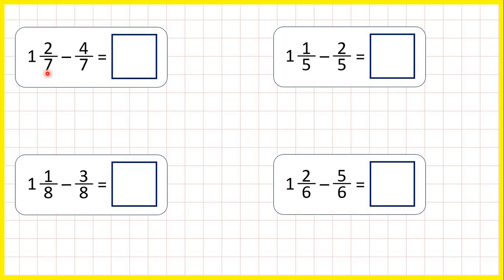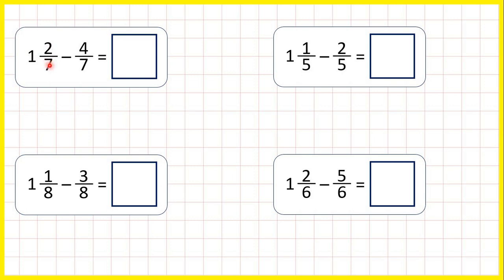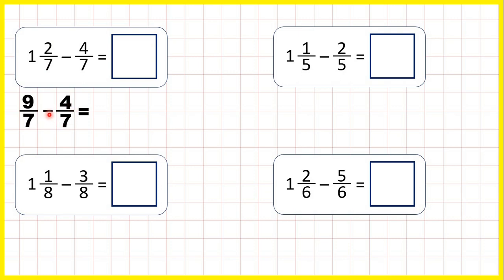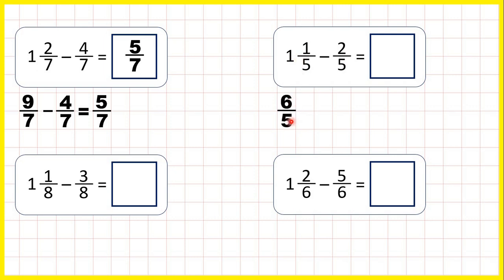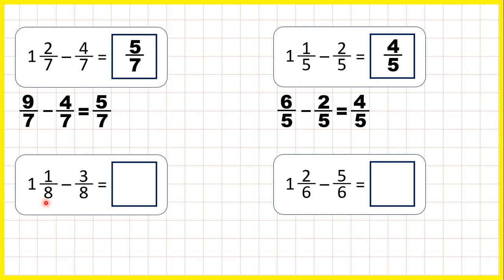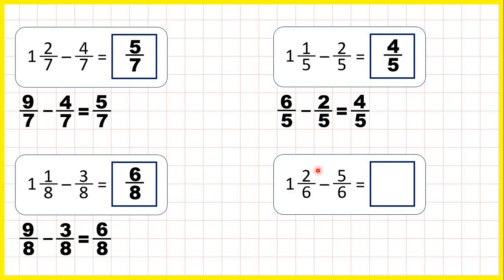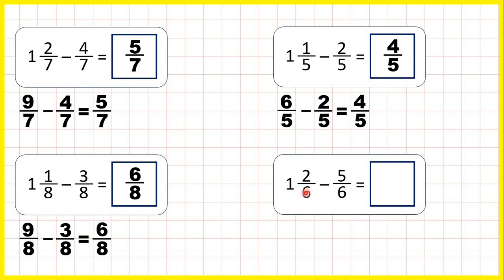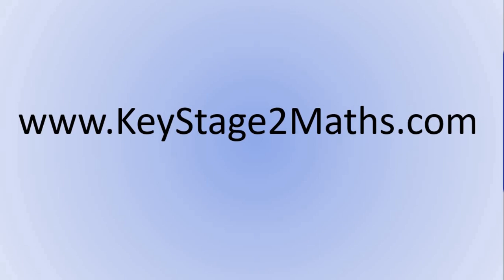Subtract a fraction from an improper fraction or mixed number with the same denominator - Your Turn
Subtract a fraction from an improper fraction or mixed number with the same denominator and with 1 whole - Your Turn